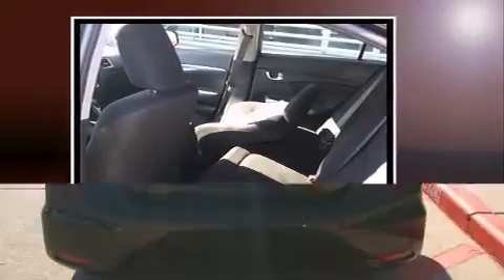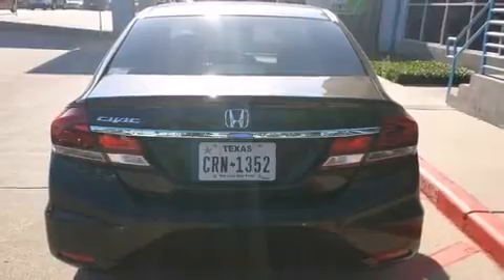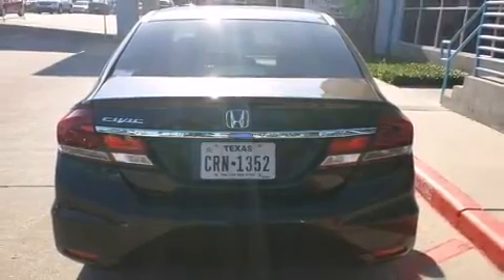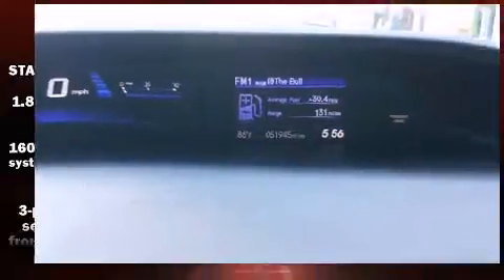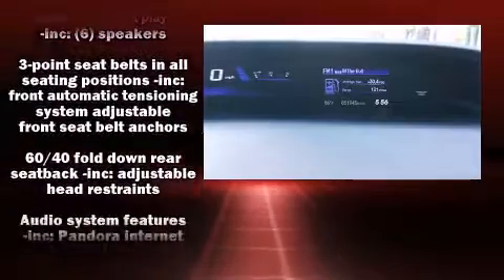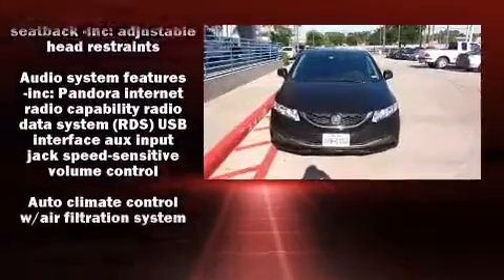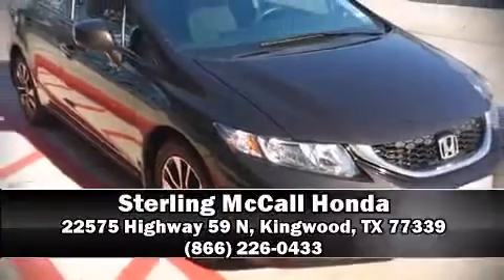2013 Honda Civic EX in Kingwood, TX 77339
Discerning drivers will appreciate the 2013 Honda Civic This 4 door, 5 passenger sedan just recently passed the 50,000 mile mark! It features an automatic transmission, front-wheel drive, and a 1.8 liter 4 cylinder engine. Top features include cruise control, 1-touch window functionality, a trip computer, an outside temperature display, telescoping steering wheel, power door mirrors, power windows, and the power moon roof opens up the cabin to the natural environment. Premium sound drives 6 speakers, providing you and your passengers a sensational audio experience. With side curtain airbags supplementing the rest of the safety network, you can be assured that you and your passengers will experience top-tier protection. We'd also be happy to help you arrange financing for your vehicle. Come on in and take a test drive!